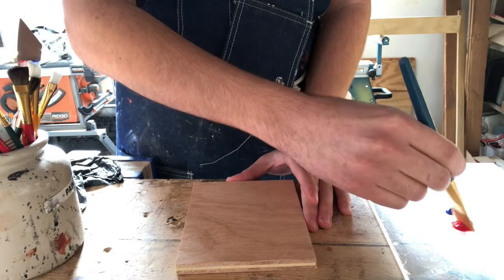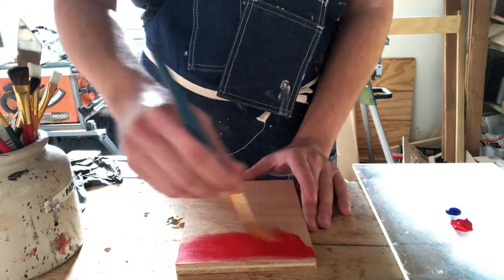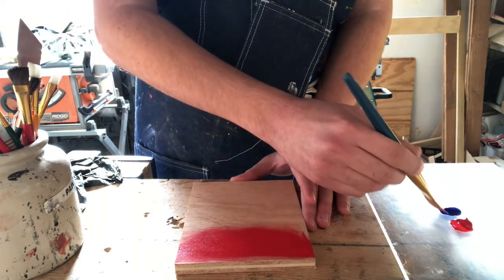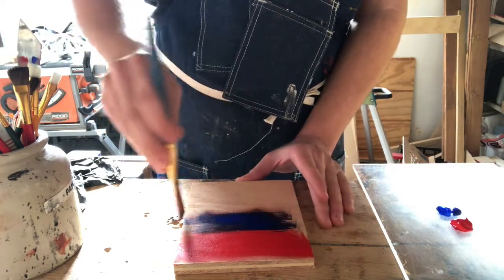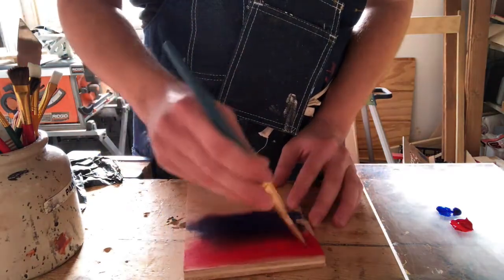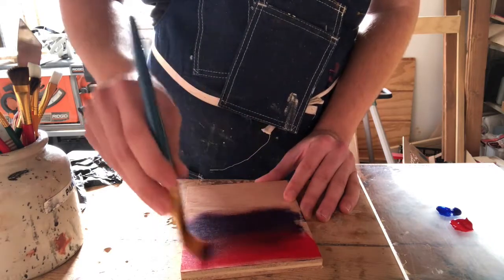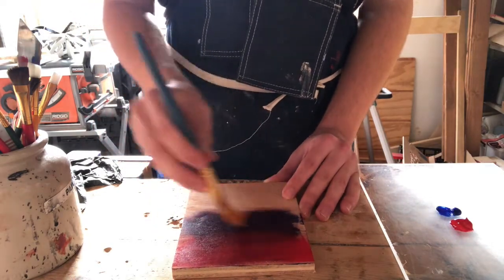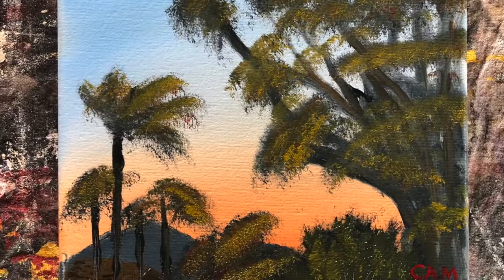Ombre Paint Texture Tutorial l CSULB Artists in Black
Learn to paint like a professional with AIB's Scenic Specialist Cameron Alvarez, as he shows you how to paint this very easy-to-do paint texture!!

Artists in Black is CSULB's technical theatre group! Specializing in mentoring technical theatre students including scenic, props, sound, lighting, costume, make up, and stage management!